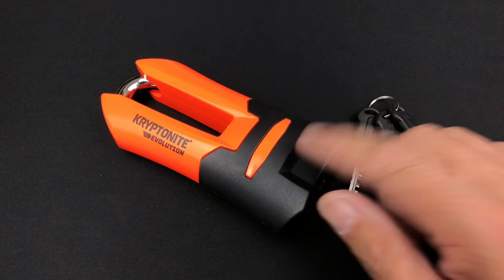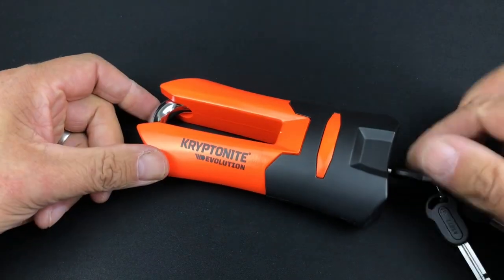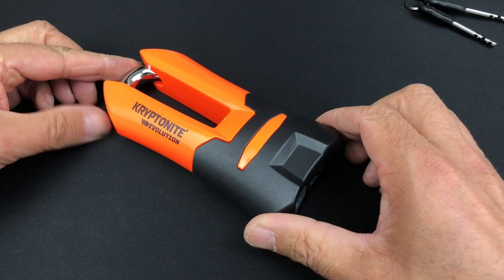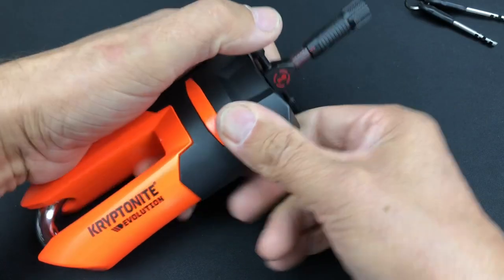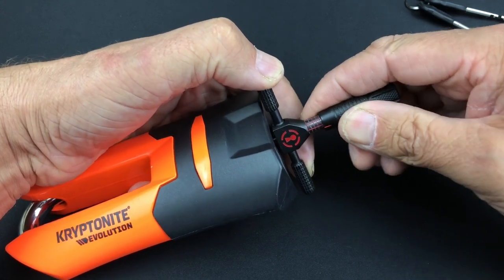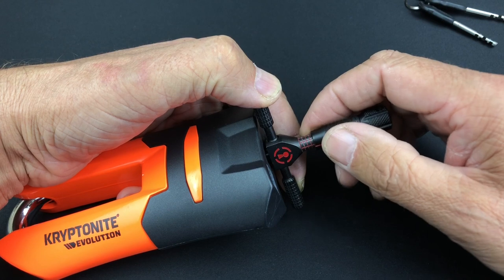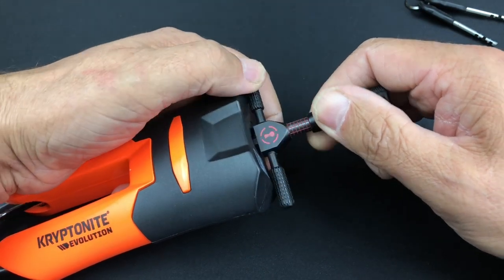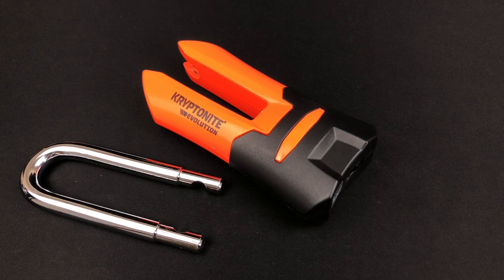New Kryptonite Evolution Armored Motorbike disc lock (Picked fast)